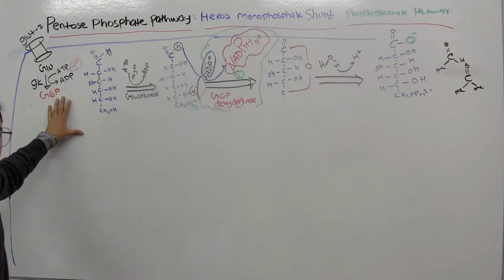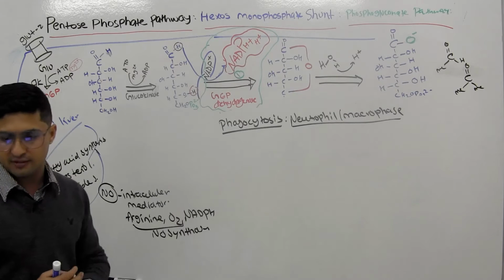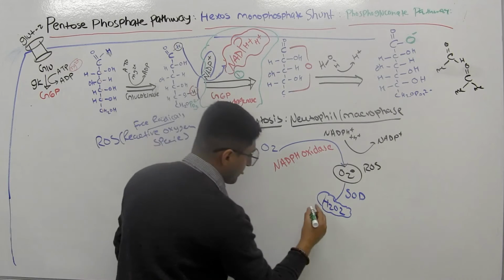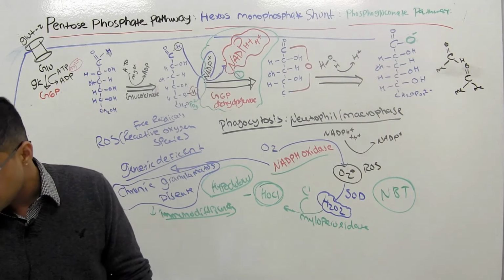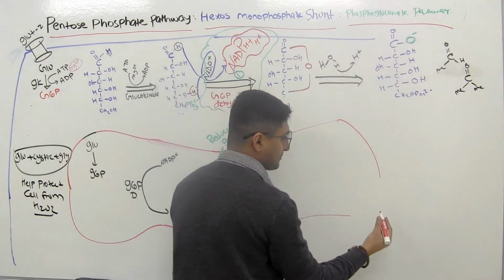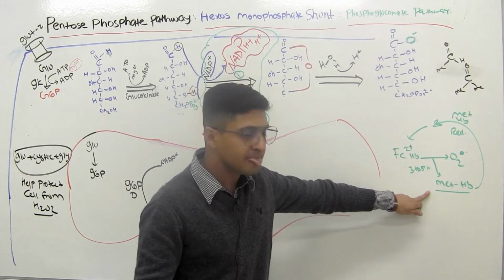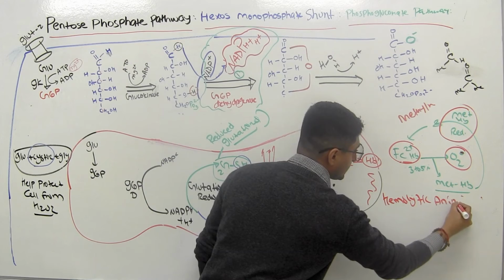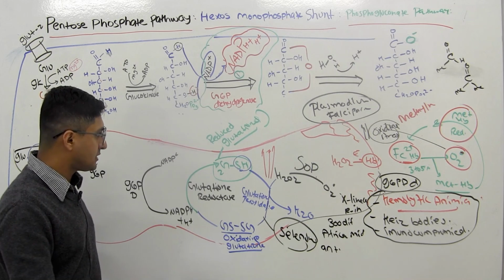Pentose Phosphate Pathway | HMP Shunt Part 2/2 | Metabolism | Biochemistry | Subash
I have discussed the HMP shunt in detail. I have covered how glucose - Carbohydrates make NADPH.

 I have also discussed:
Free radical - antioxidant reactions
Red Blood  Cell
Role to White Blood Cell
NO Synthase Fatty Acid Synthase
Fava beans